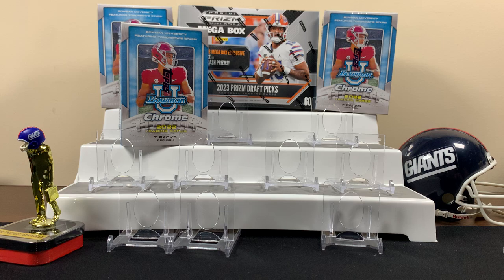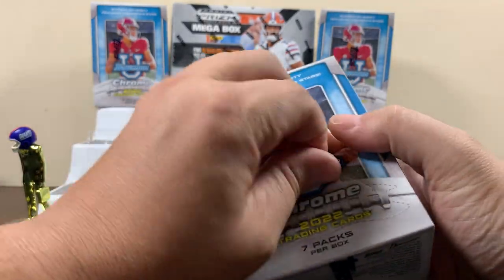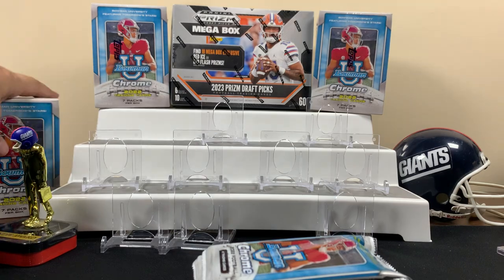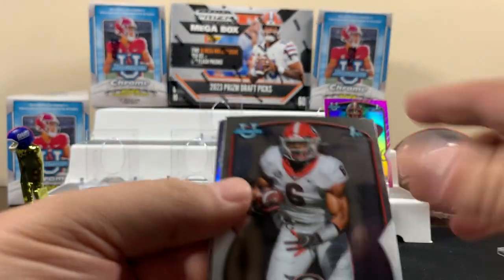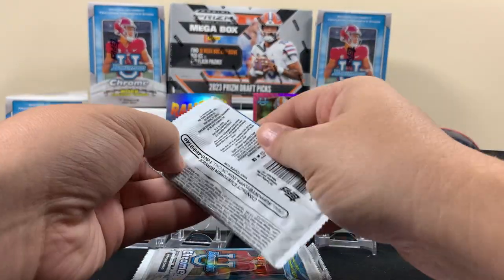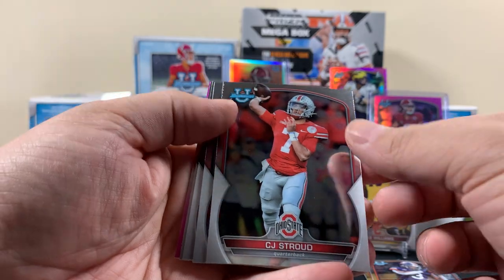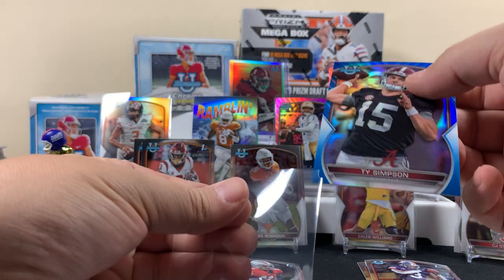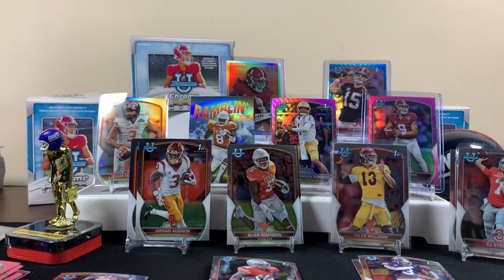COLOR MATCH STROUD! 💥2023 PRIZM DRAFT PICKS MEGA BOX & (3) 2022 BOWMAN U FOOTBALL BLASTER BOX! 🏈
Love opening these draft pick boxes.. Training camp is here! Football is back! 🏈 💪